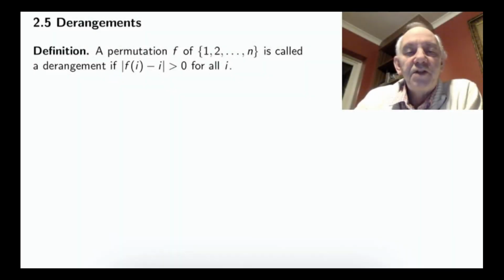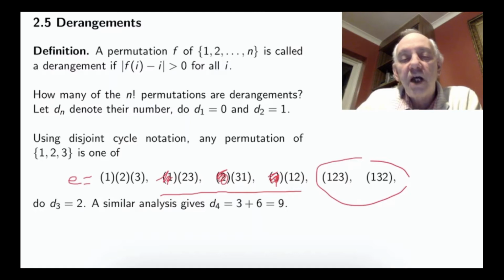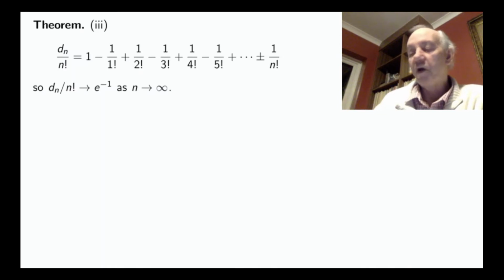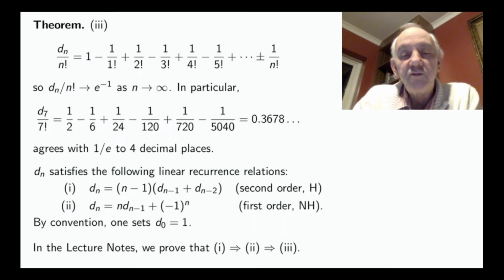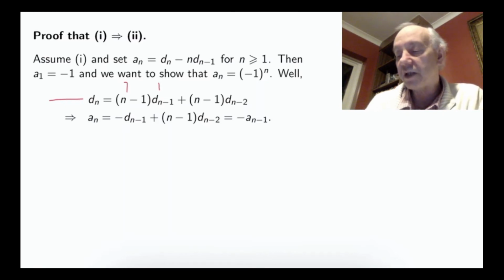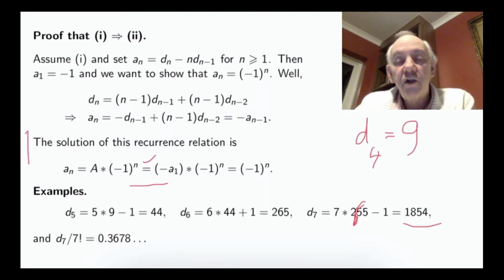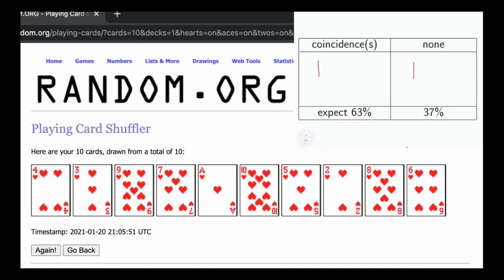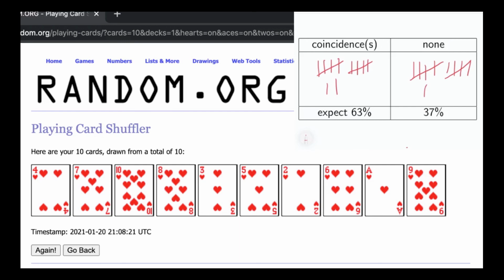2.5 A deranged experiment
Theory and practice of derangements